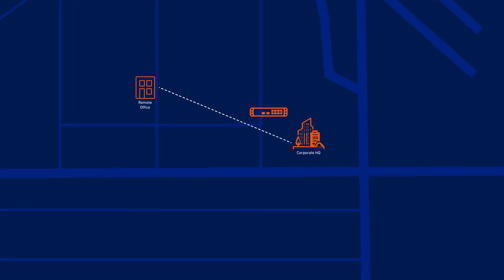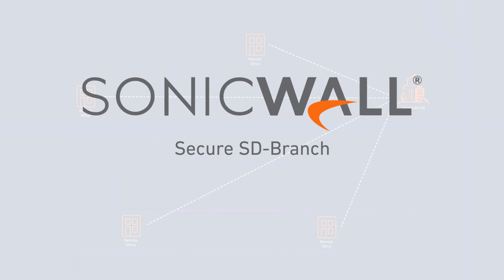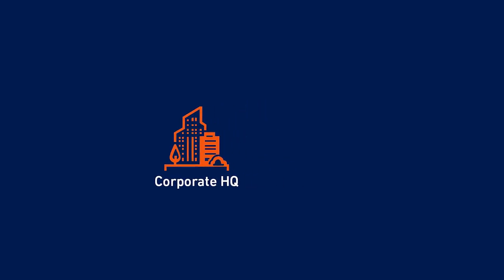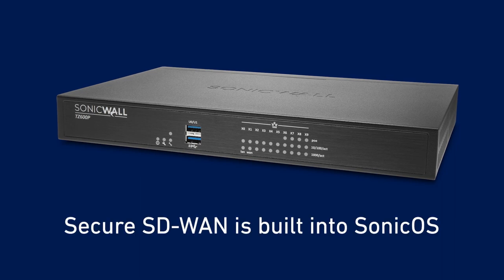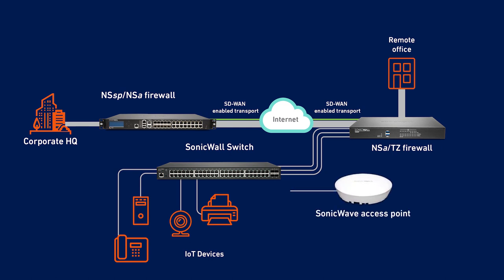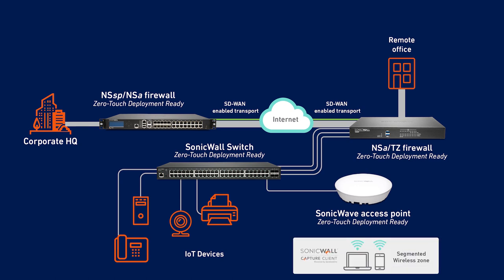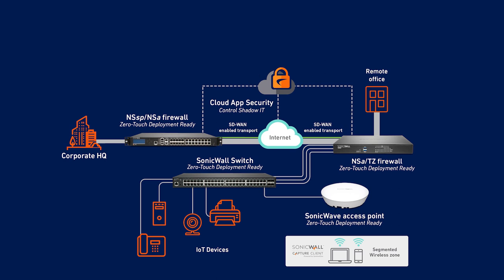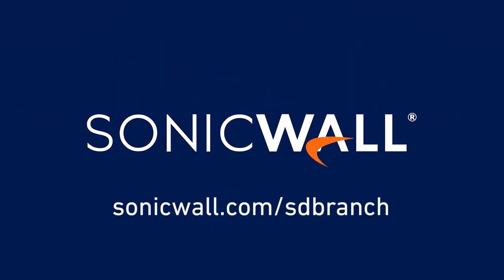Upgrade the network security infrastructure of remote locations, with Secure SD-Branch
Secure SD-Branch is a comprehensive solution that combines SonicWall's Secure SD-WAN Technology, Secure Wired and Wireless LAN solutions, and cloud-based, centralized management